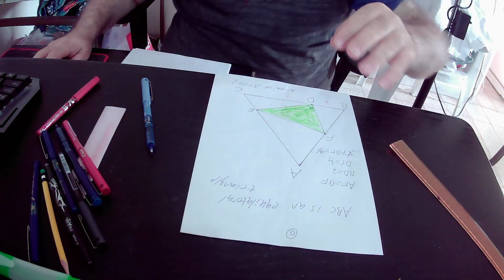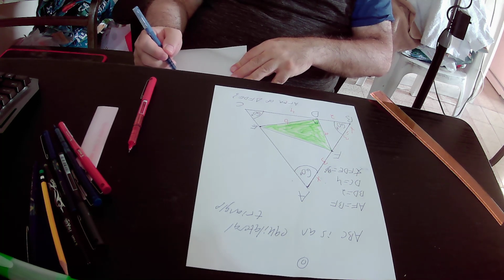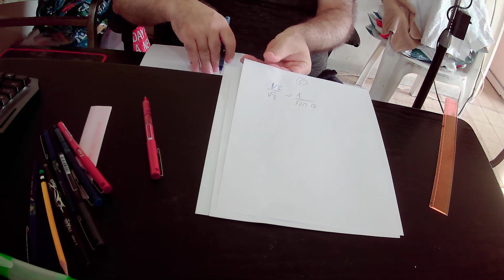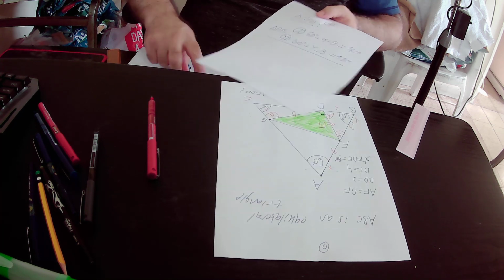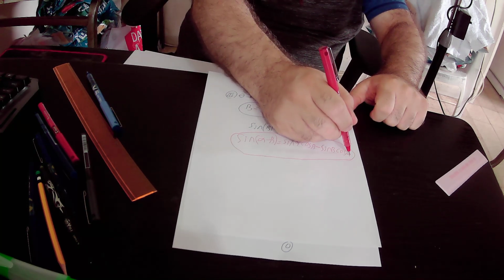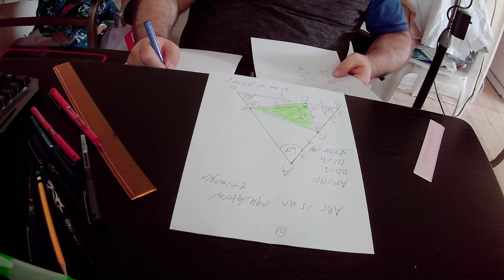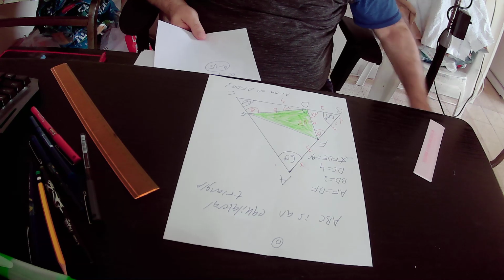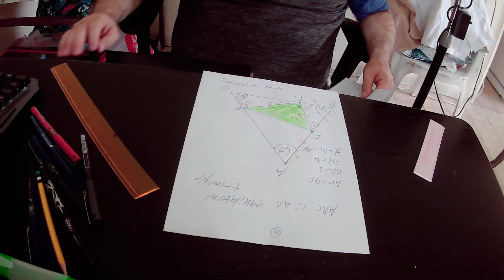FIND THE AREA OF THE GREEN TRIANGLE